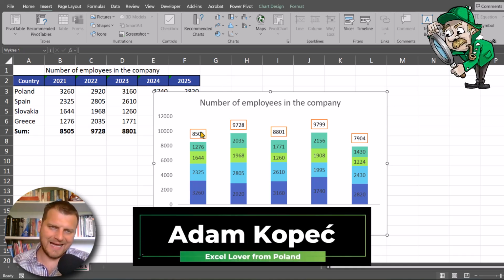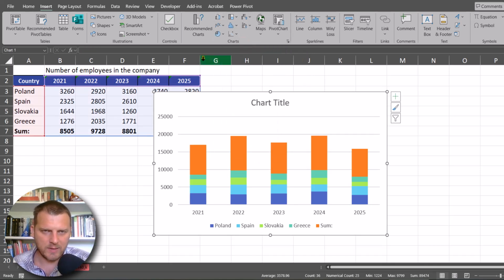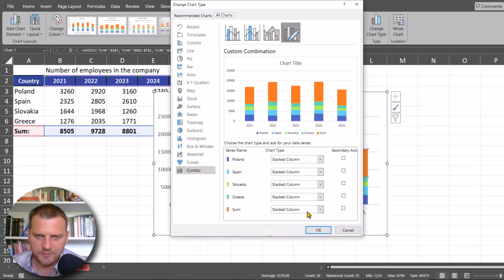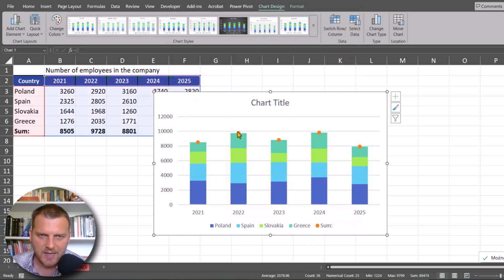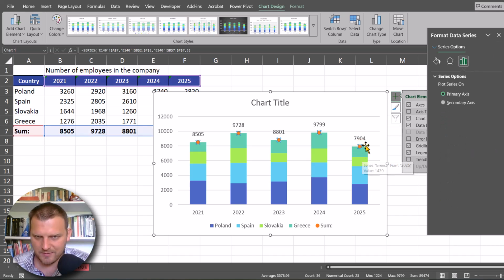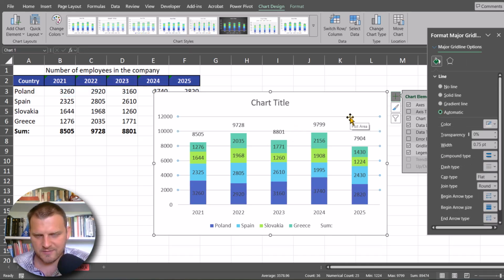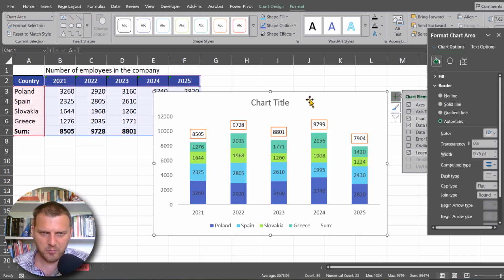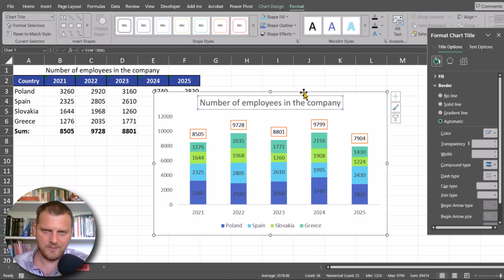Excel - Sum in a stacked column chart | Excel Tips 140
In this Excel tutorial, you will learn how to show sum in a stacked column chart | Excel Tips 140

---⏱️Timestamps⏱️---
00:00 | Indtroduction to a problem
00:15 | Creating a stacked column chart and scatter chart
01:32 | Adding data labels and formatting chart
03:26 | Close